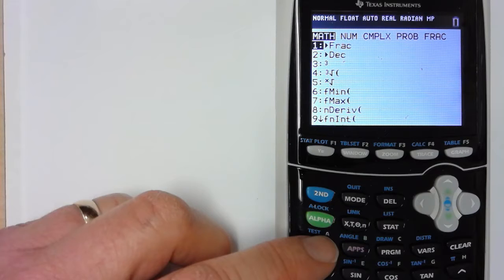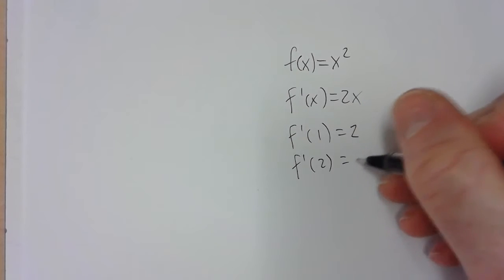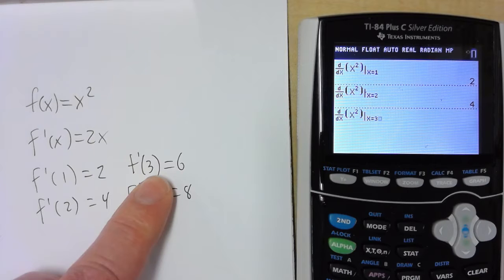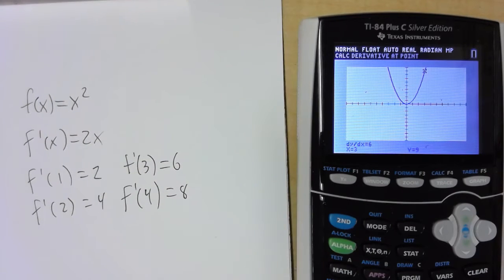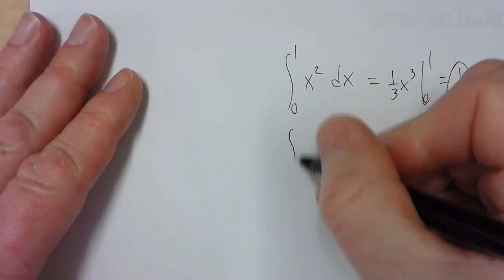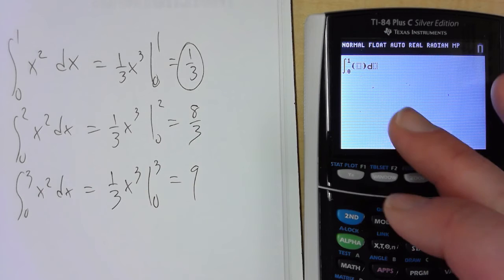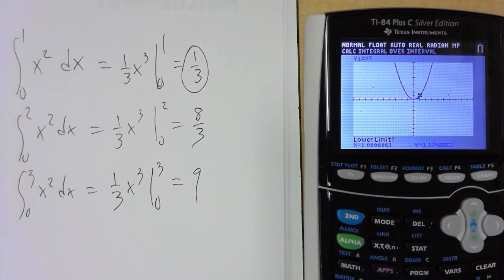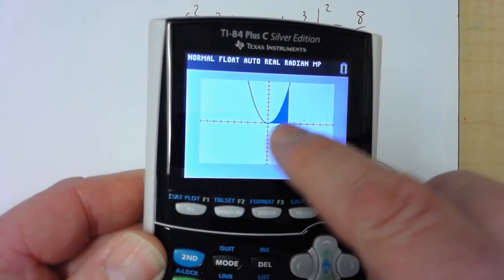Graphing Calculator Calculus Demonstration